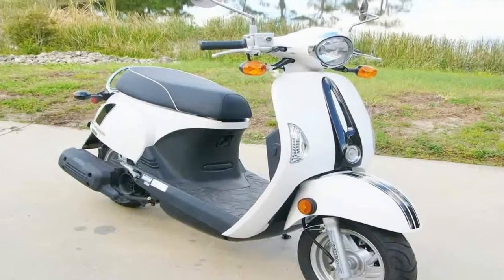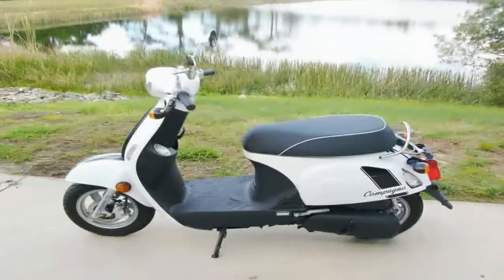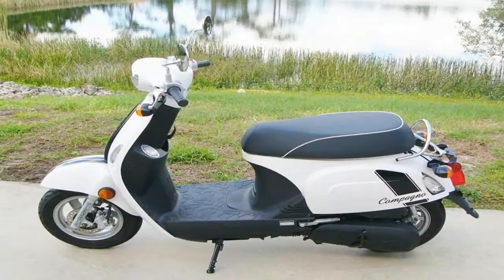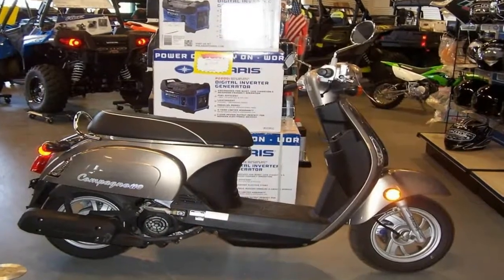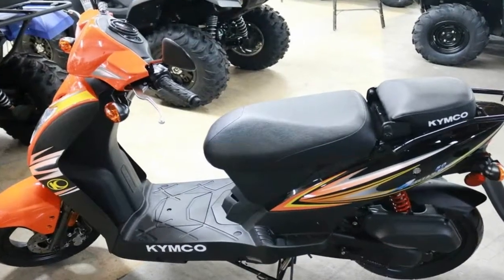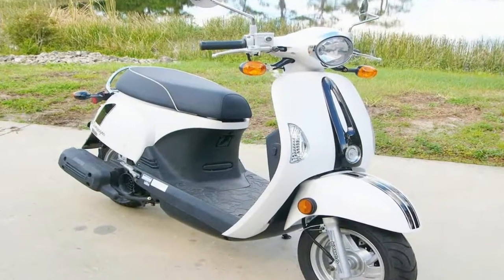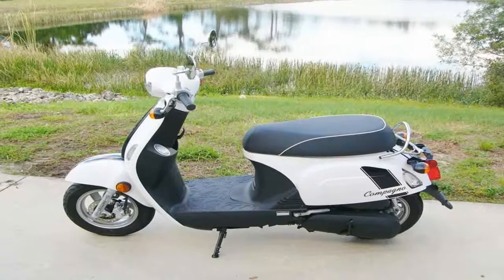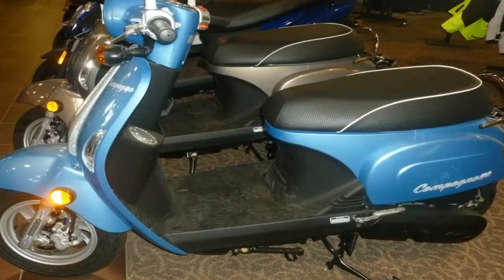Otto Bike l 2018 KYMCO Compagno 110i Chassis Overview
Otto Bike l 2018 KYMCO Compagno 110i Chassis Overview-This ride comes built on the good old sheet metal-over-frame method that keeps the assembly simple, and arguably survives minor to even moderate body damage better than the monocoque, or stressed-skin method (of which I have never been a fan). Telescopic “juice” forks support the front end, and a coil-over shock dampens the motion of the swing-mount drive unit. Suspension at both ends come with fixed values across the board without even the rear preload adjuster you’d expect on a ride with a two-up capability.

██████ GET DAILY UPDATES! NOW! ██████